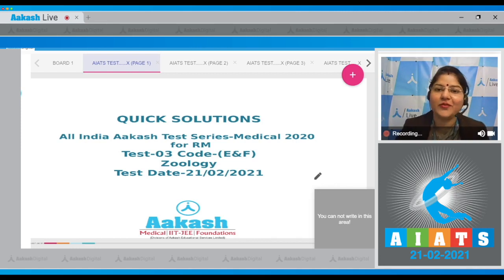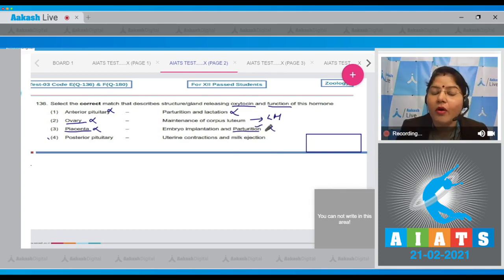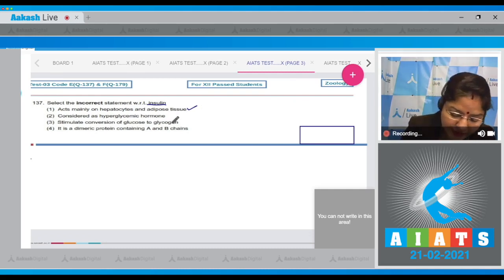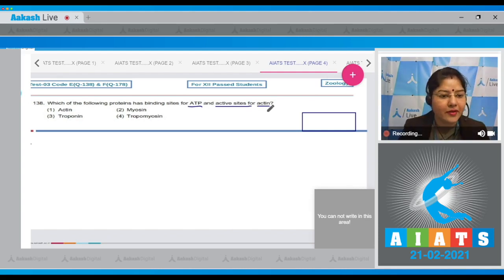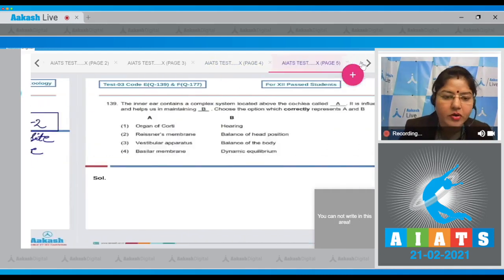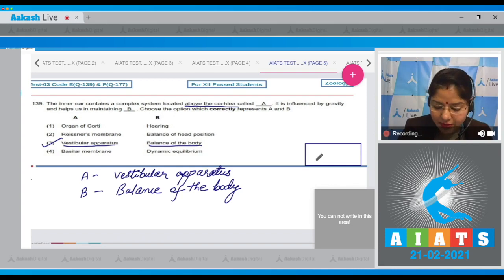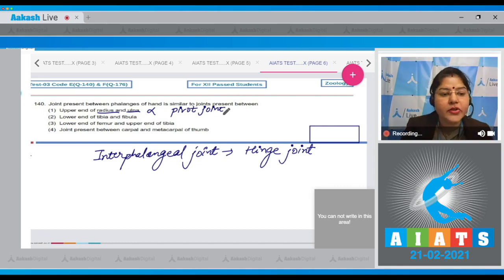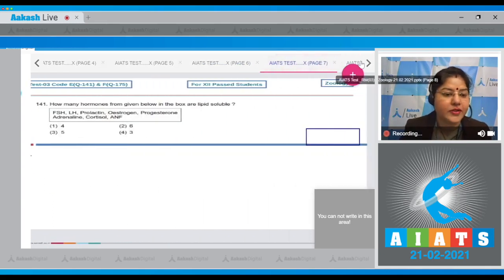AIATS TEST 3 Code E&F For XII Passed Students ZOOLOGY RM MEDICAL 2020 Q 136 to 140